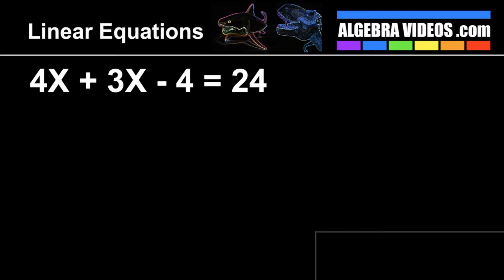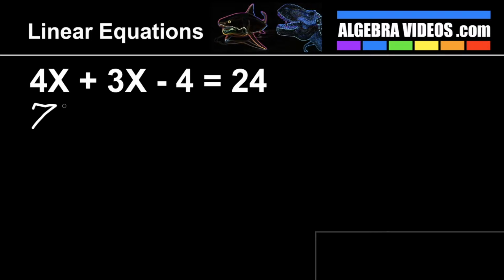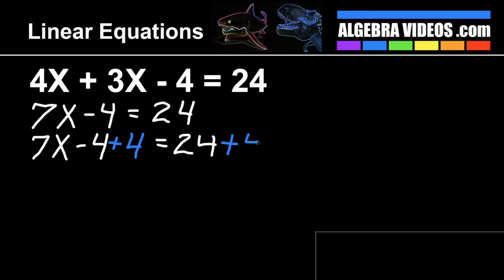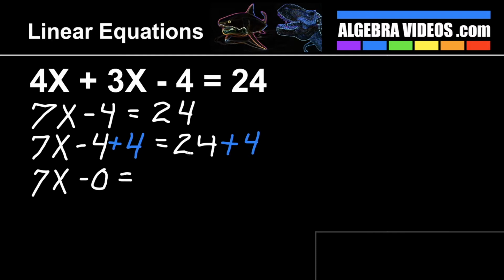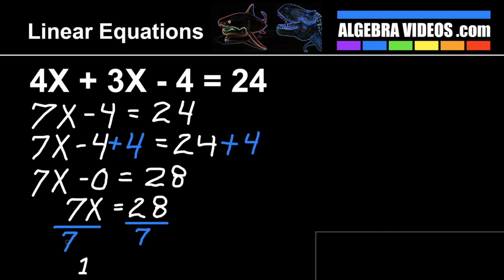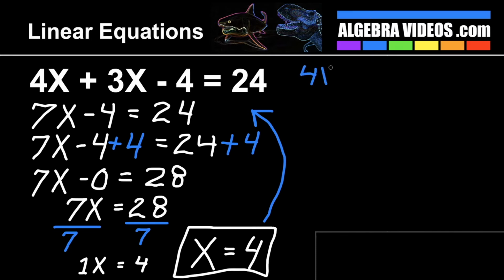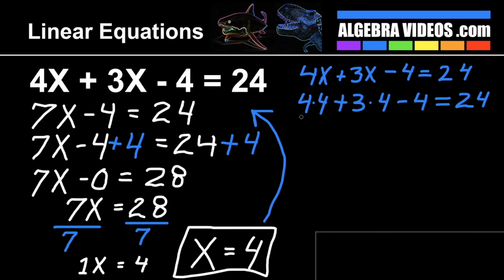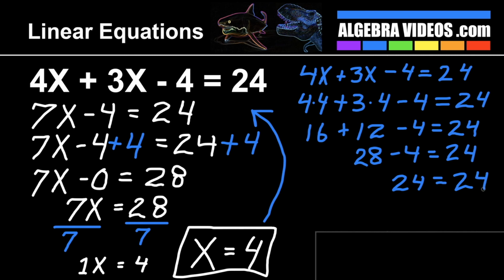Algebra Videos #21-54: 4X + 3X - 4 = 24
4X + 3X - 4 = 24